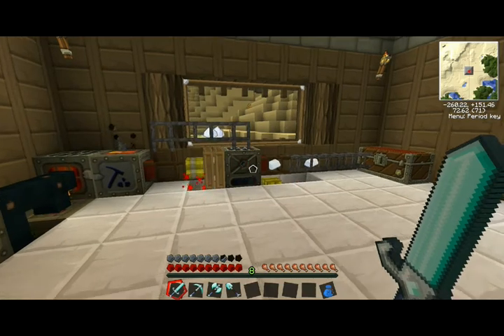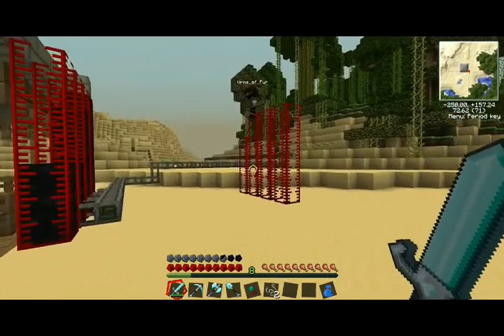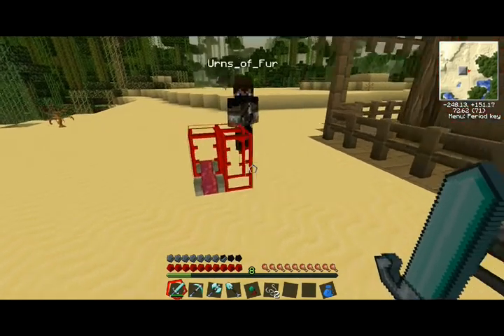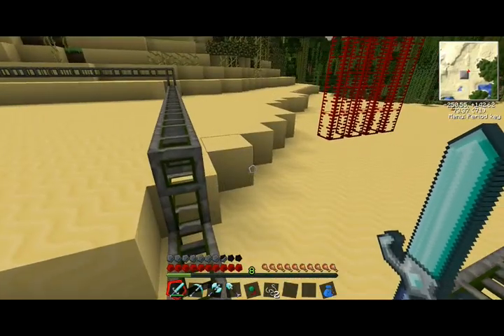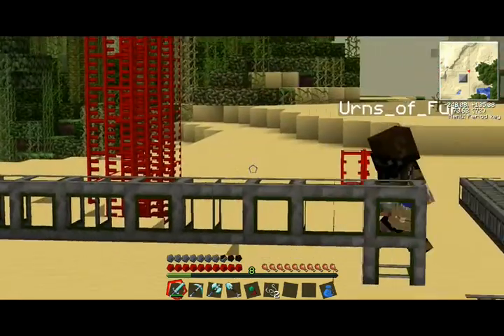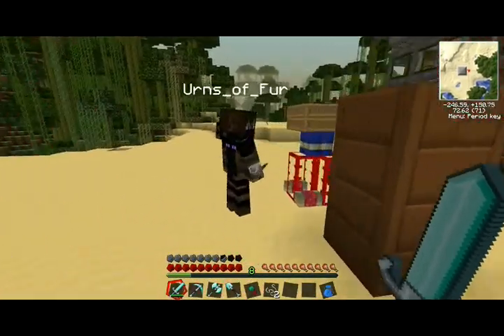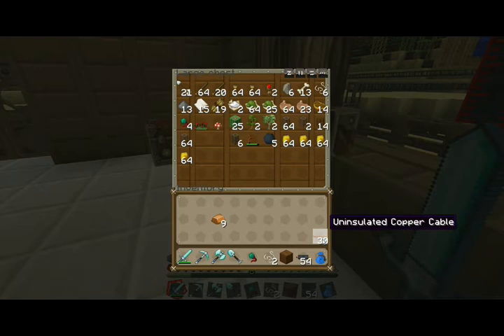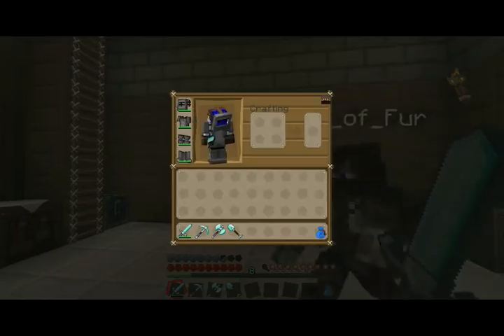Let's Play Tekkit Episode 23: Refining the Oil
Hi im zakk aka ChefApollo99 and this is a co-op let's play of the tekkit mod pack for minecraft.  We will be playing without cheating and will be going to the end.